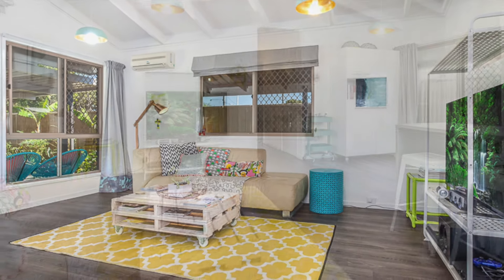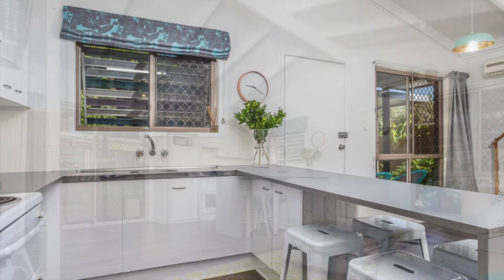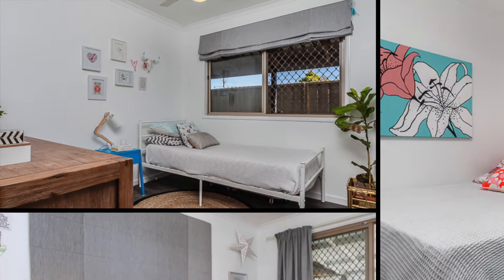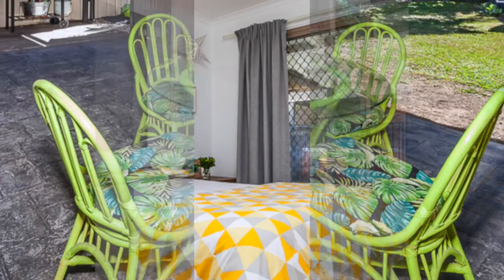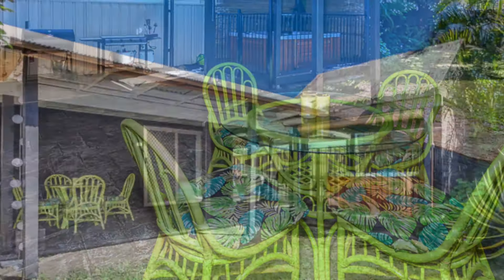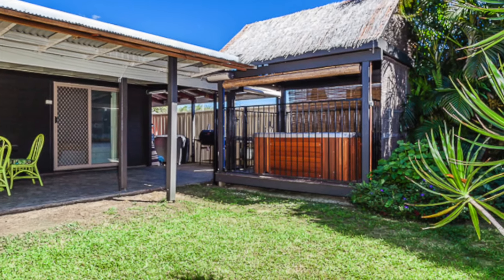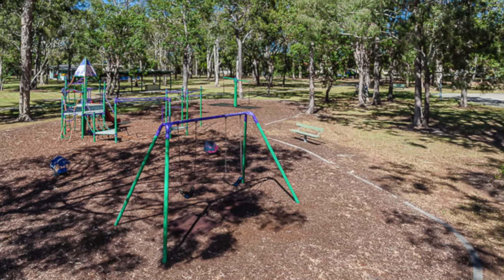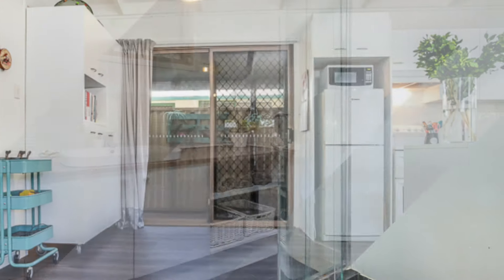54 Sportsground St, Redcliffe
STYLISHLY RENOVATED THREE BEDROOM HOME + LARGE SLEEPOUT

This beautifully presented three bedroom home has been smartly renovated throughout with Scandinavian inspired themes providing a stylish, practical and peaceful space.  The open planned kitchen/dining/living features a high pitched ceiling and new floorboards throughout creating a spacious feel.
One feature that sets this three bedroom apart is the large sleepout, cleverly renovated providing a fourth bedroom, studio, office, guest bedroom, kids retreat or a place to run your home business out of.
The outdoor area provides a large covered entertaining area with a brand new spa, perfect for relaxing and surrounded by a peaceful tropical exterior. With Bellvue park opposite it provides a lovely outlook as well as a space for the kids to play, kick a ball around or let the family dog run in the fenced dog park.
A 5 minute drive in all directions you will find the beachside, cafés and restaurants, schools, large shopping centre, parks and the new Kippa-Ring train station to be opened later this year. This is a delightful home in a quiet street that all you need to do is simply move in and enjoy.